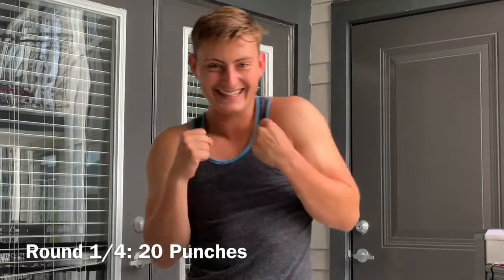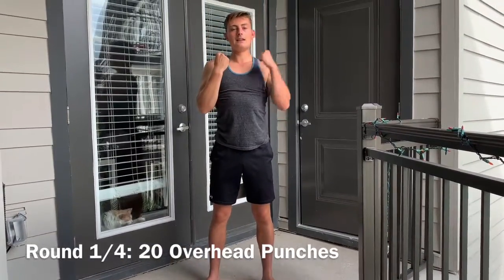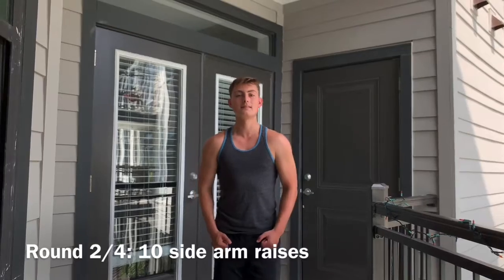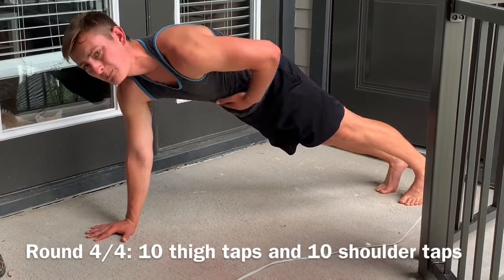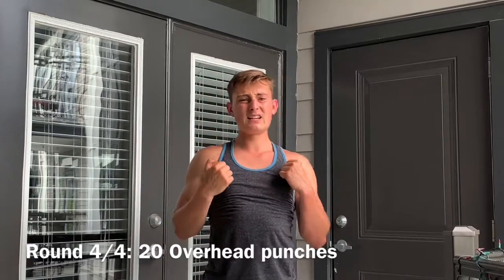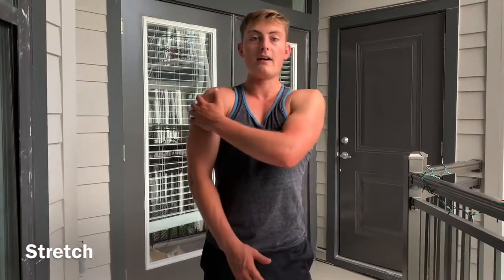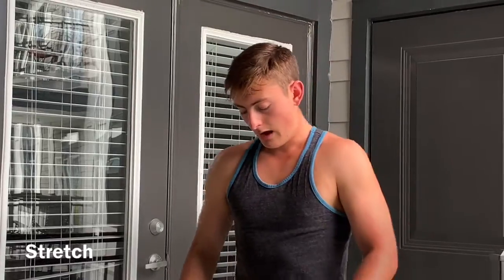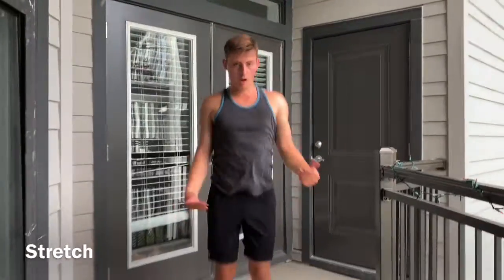DAY 5: AT HOME SHOULDER WORKOUT: FAST HOME FITNESS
No weights required.

To help with muscle recovery, after this workout, you should eat a meal with lean protein (organic chicken) and clean carbs (organic vegetables and brown rice).

You should also, make it a goal to get around 8 hours of sleep each night.

FAST HOME FITNESS is a workout program you can do without weights, from the comfort of your home. After nearly a decade of research and experience I put together a quick program for those who want to get fit FAST! It only takes 30 days to complete. If you follow the exact steps given in the program, you too, will have a clean mind and body. No gym, no problem.

Flickr: timpostal